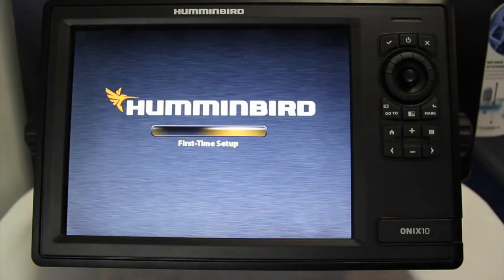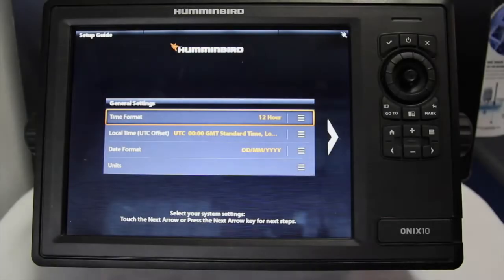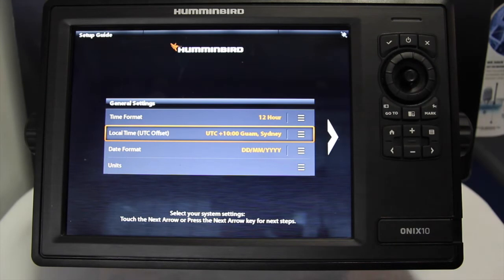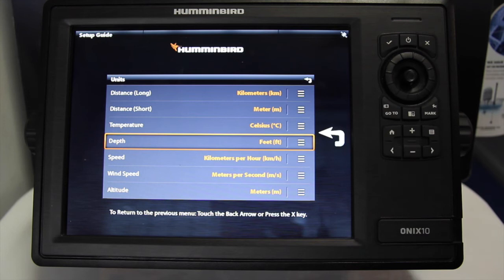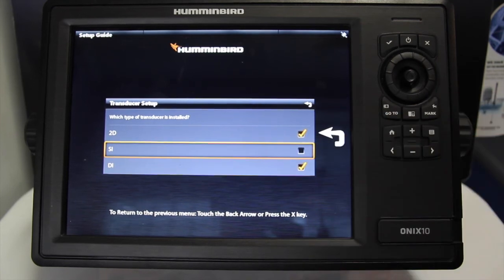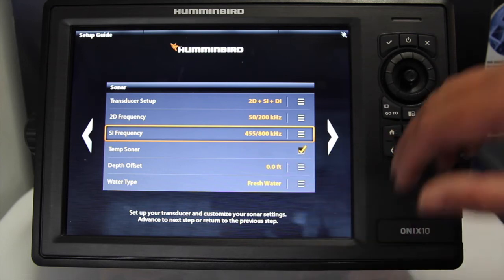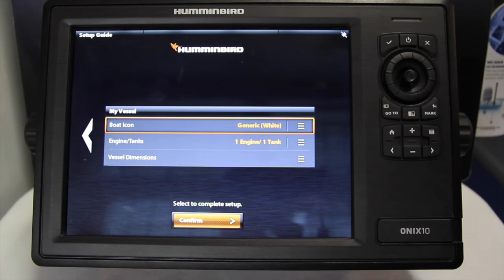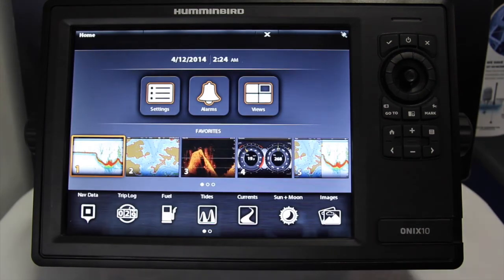Humminbird Onix Initial Setup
This is the setup that you will need to do when you start your Humminbird Onix up for the first time.